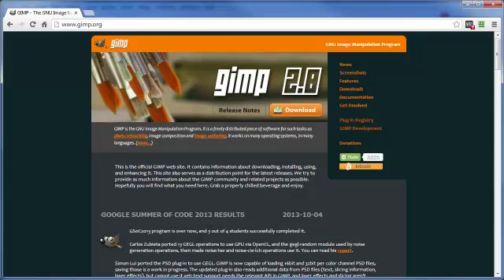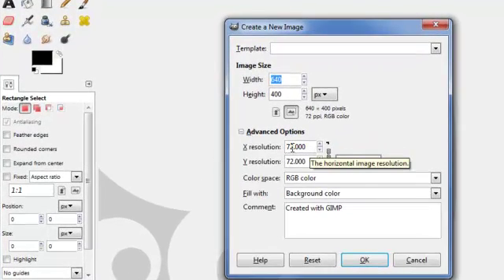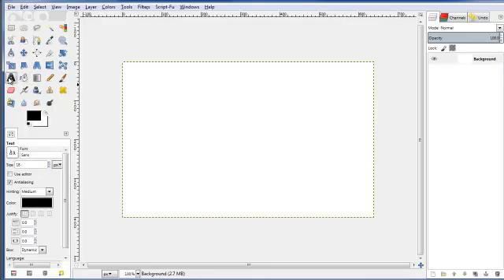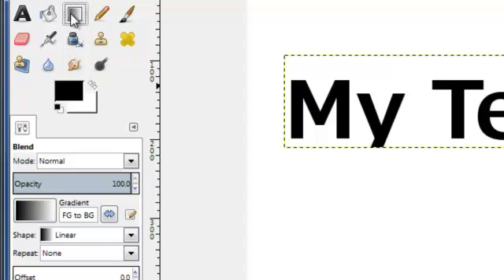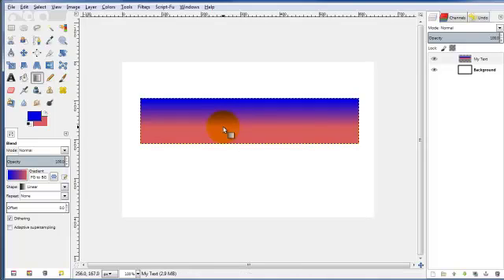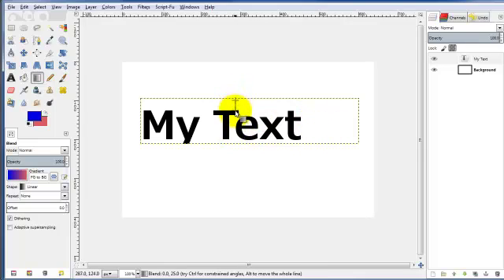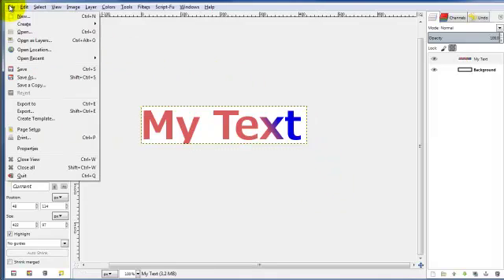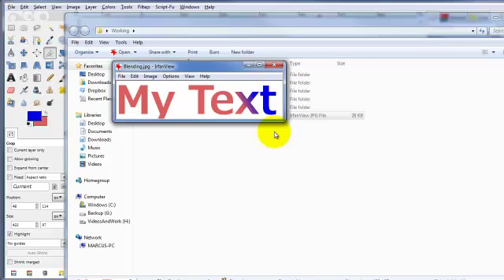Graphic Tools - Gimp Add Gradient To Text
gimp add gradient to text